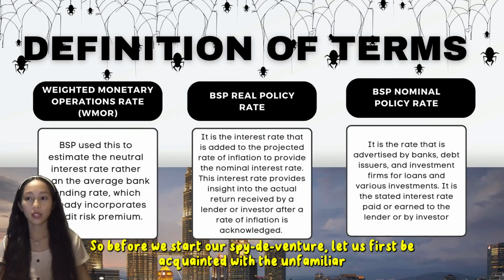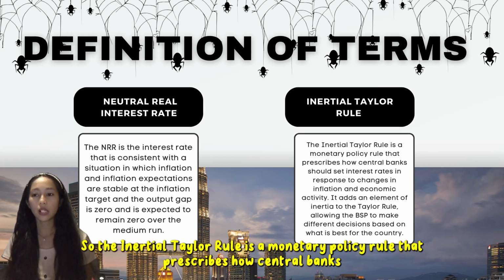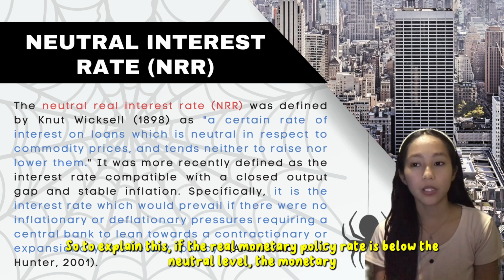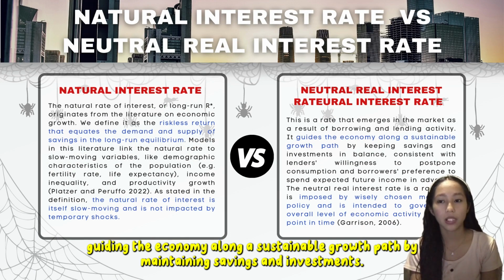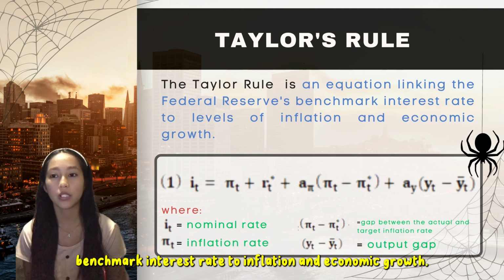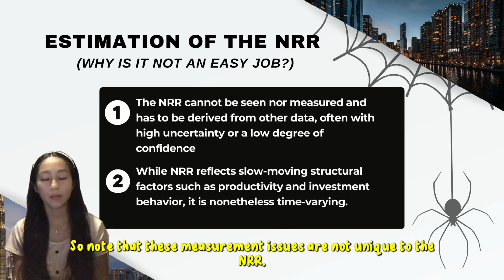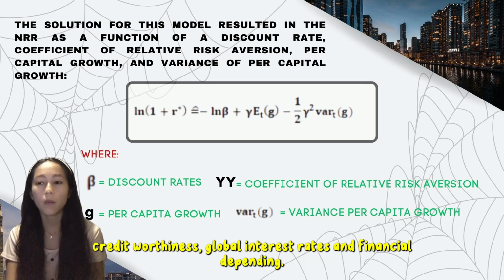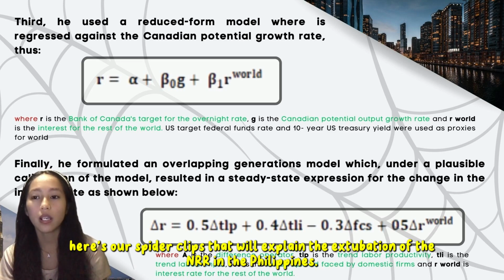INTRO BY ANN PNELAS WITH SUBTITLE WITH WEB